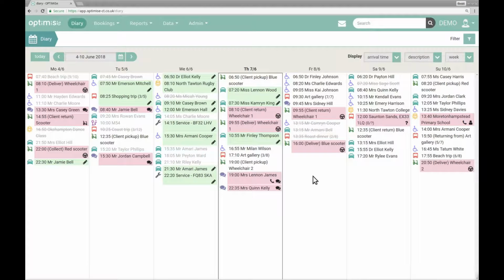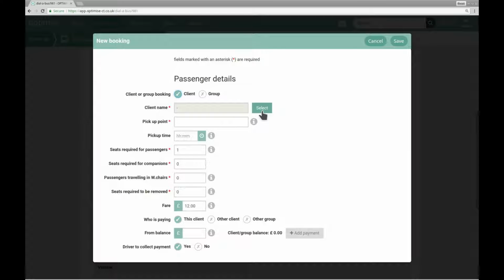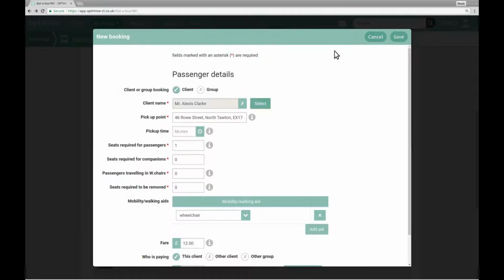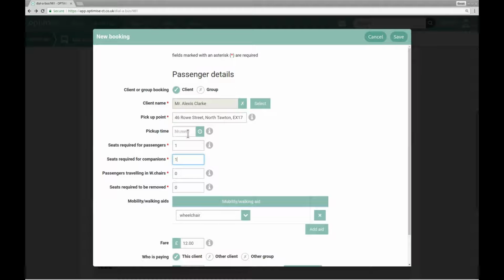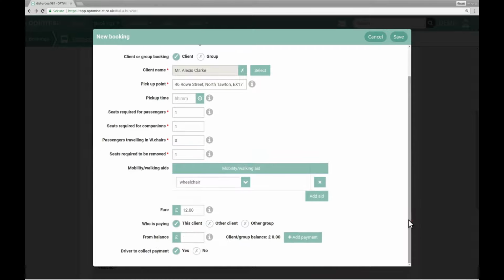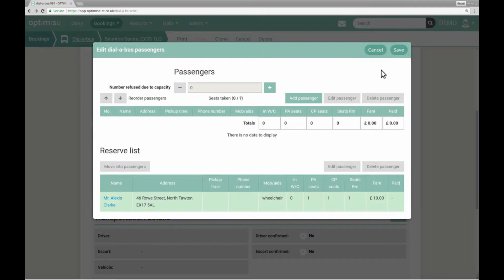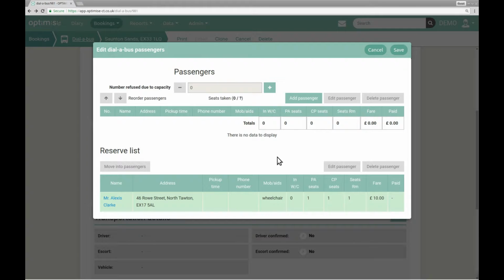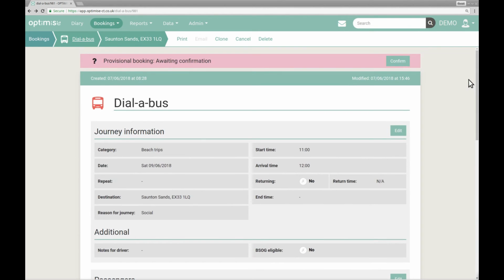Dial-a-bus: Adding a passenger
In this video, we will see about adding a passenger to our dial-a-bus trip. Unlike community car or dial-a-ride bookings, passengers are added to dial-a-bus trips after you have created them, as dial-a-bus bookings are designed as pre-arranged trips, for example to a shopping centre, that interested clients can book onto.

OPTiMiSe is our software for community service providers. It is web-based, handles unlimited users at no extra cost, and offers bookings for journeys, equipment and vehicle hiring, social visiting and more.

Find us: optimise-ct.co.uk